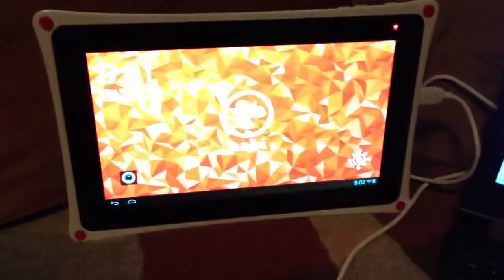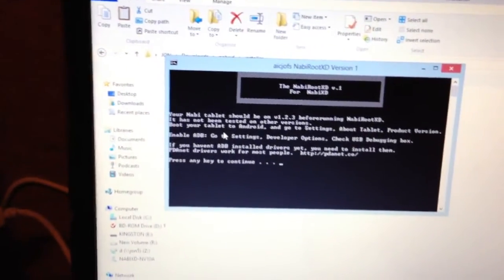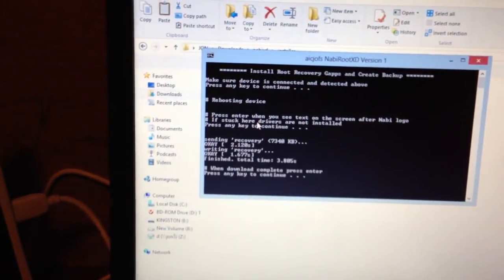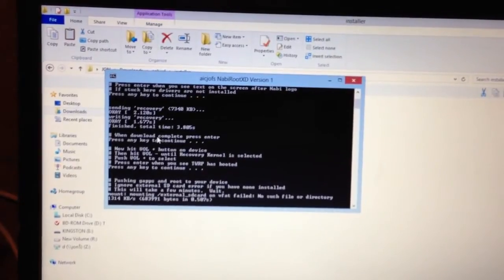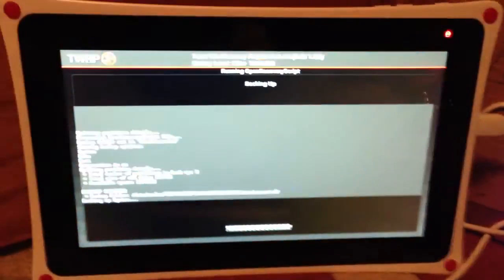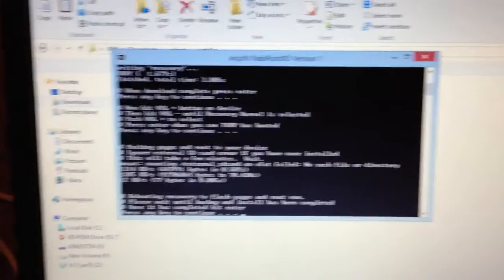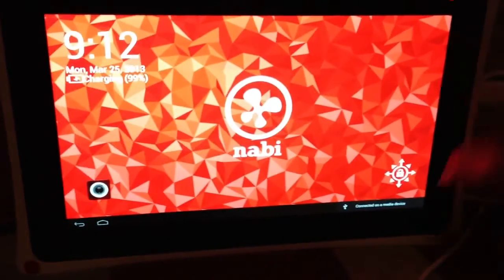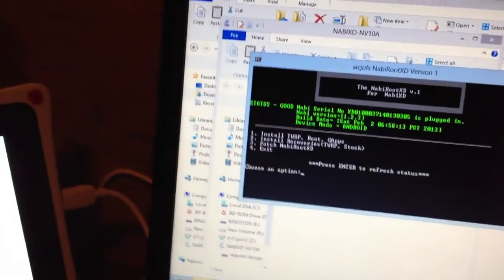NabiRootXD - Nabi XD Root, Gapps(Play Store), TWRP recovery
You will need ADB, and Fastboot drivers and the file from here

Check this post for version 1.3